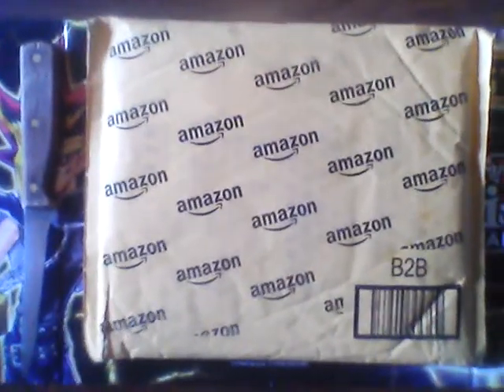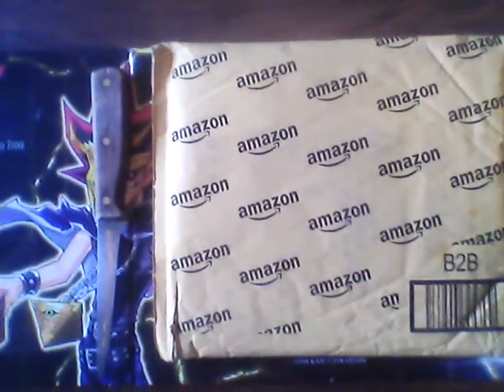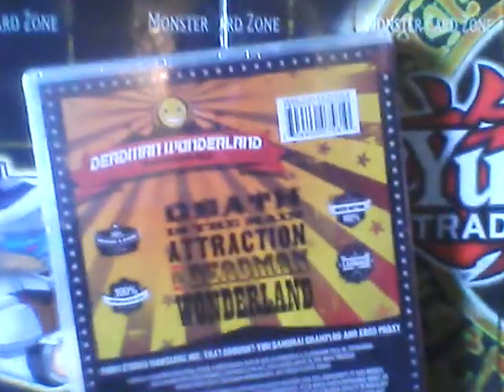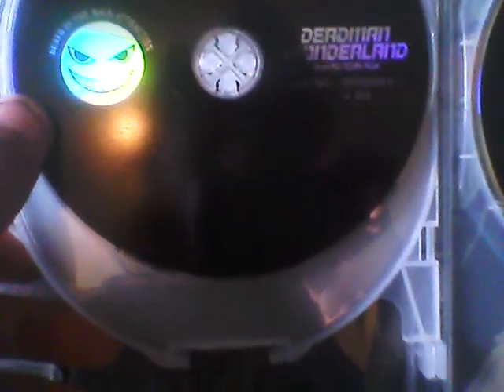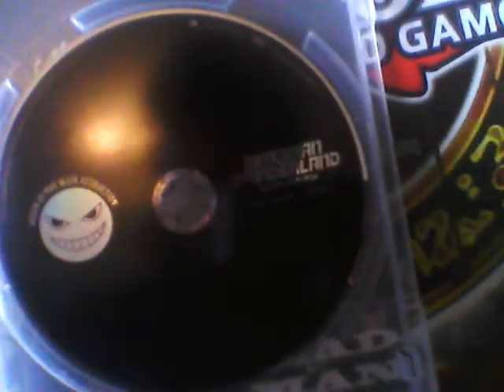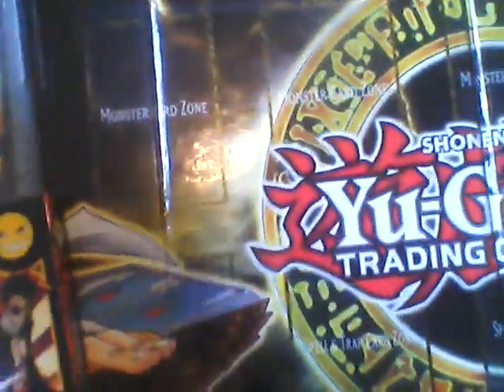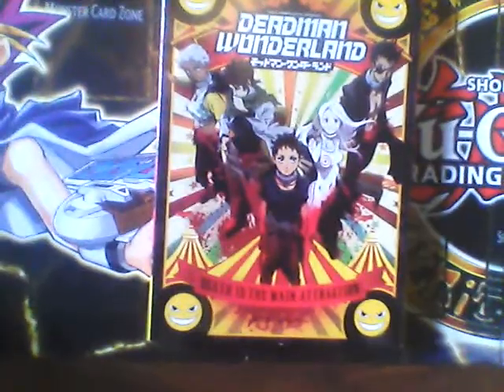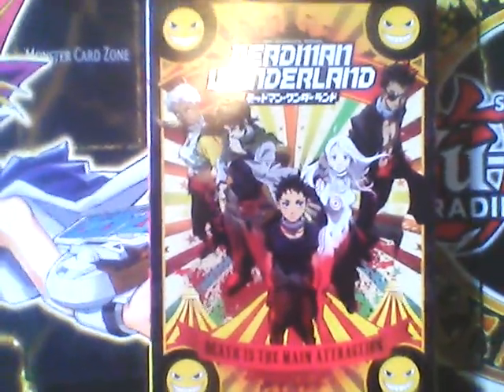deadman wonderland unboxing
it,s a good anime